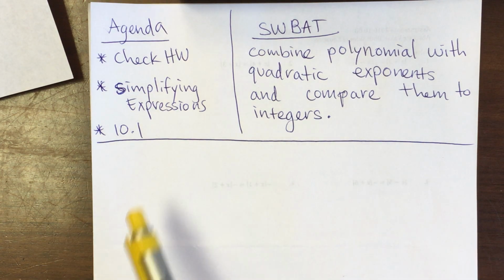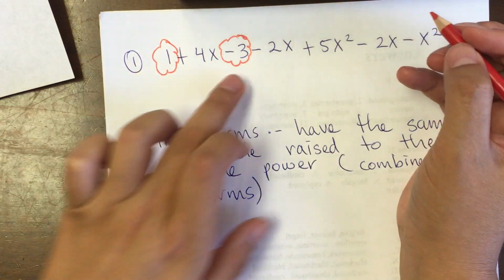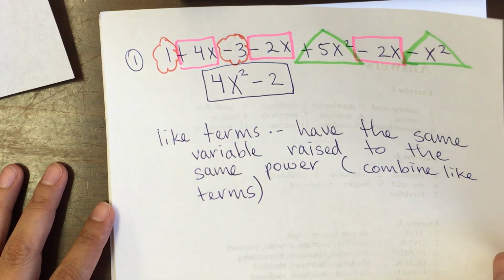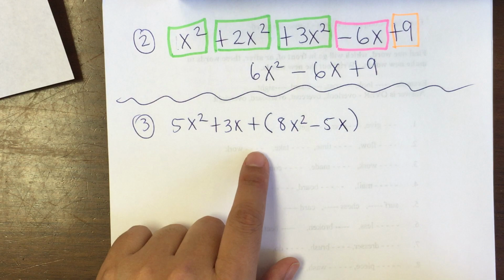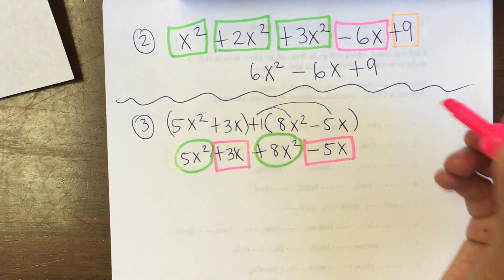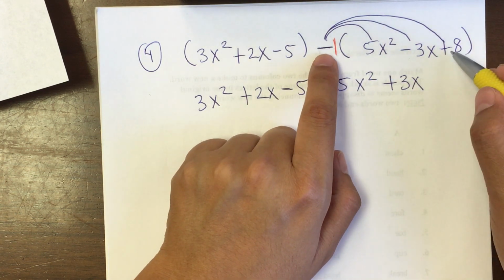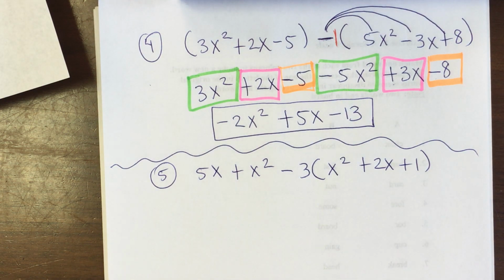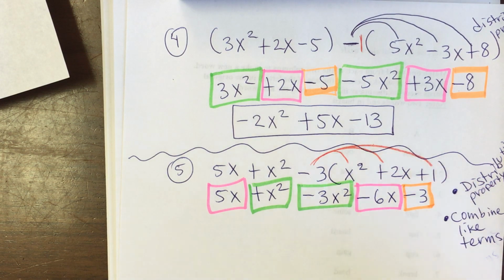2.01 simplifying expressions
Students will be able to simplify expressions combine polynomial with quadratic exponents and compare them to integers.